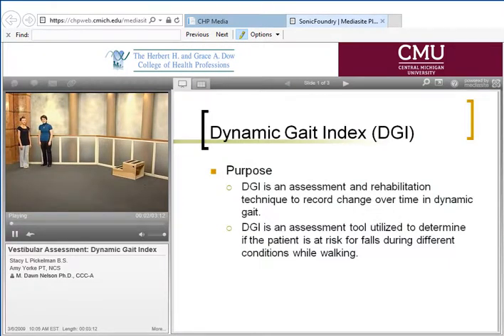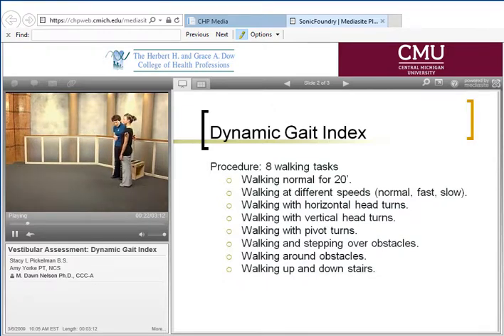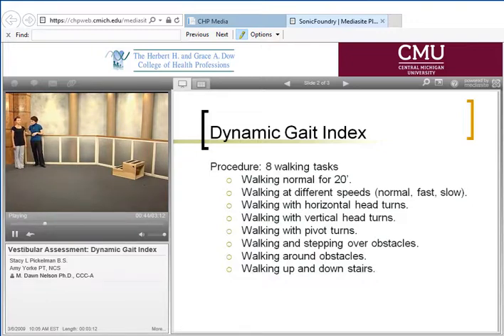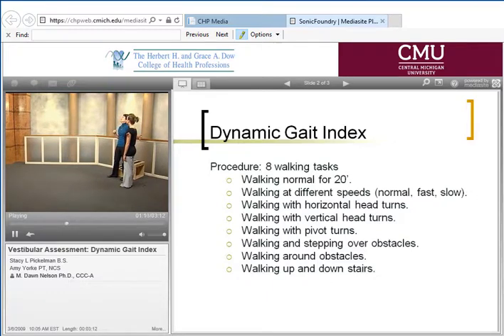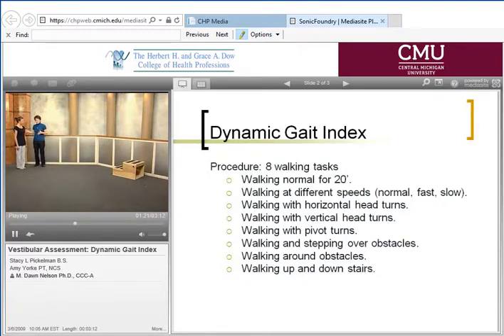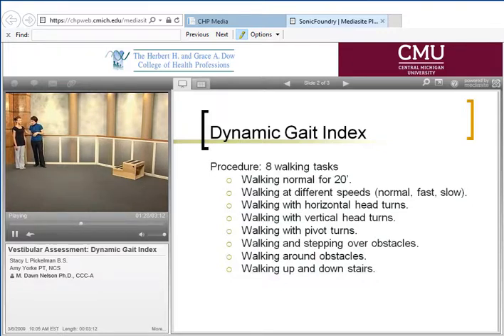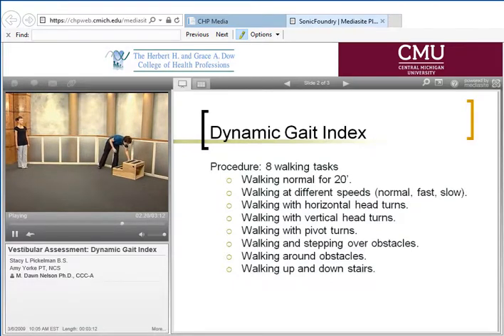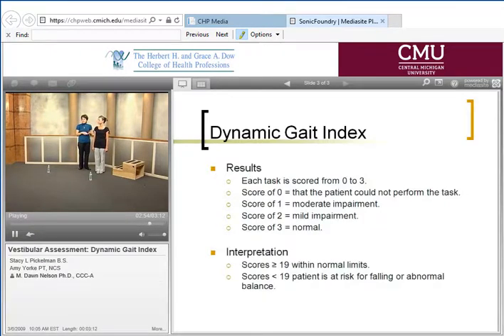Vestibular Assessment Dynamic Gait Index